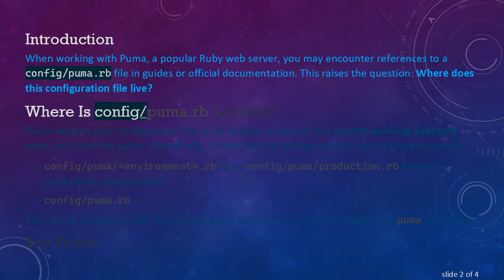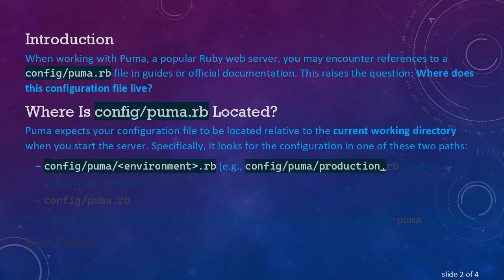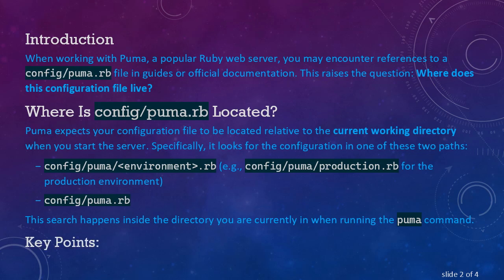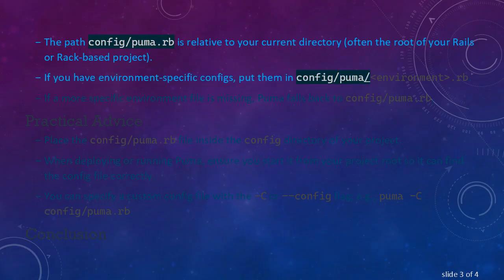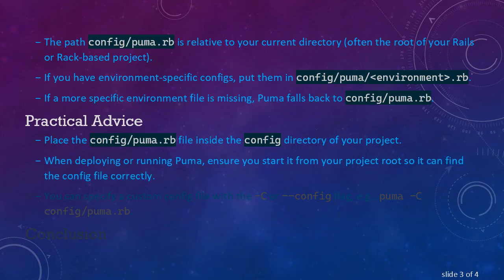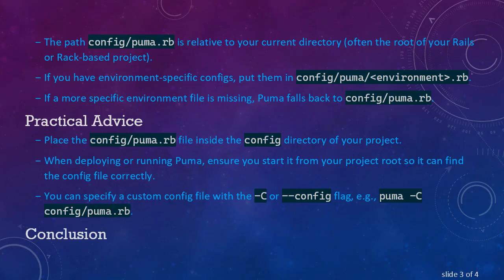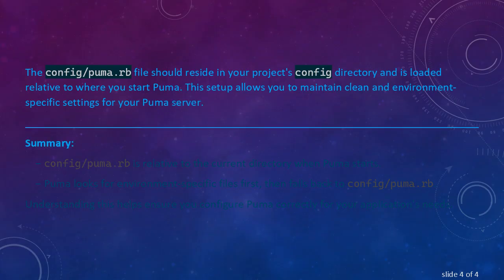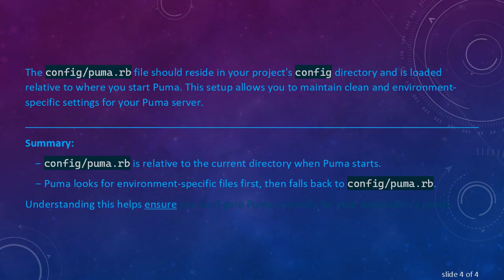Understanding the Location of config/puma.rb for Puma Configuration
Learn where to find or place the `config/puma.rb` file for configuring the Puma web server and how Puma loads this configuration.
This video is based on the question asked by the user 'tscheingeld' ) and on the answer provided by the user 'Greg' ) at 'Stack Overflow' website. Thanks to these great users and Stackexchange community for their contributions.

Visit these links for original content and any more details, such as alternate solutions, latest updates/developments on topic, comments, revision history etc. For example, the original title of the Question was: Where is config/puma.rb?

Introduction

When working with Puma, a popular Ruby web server, you may encounter references to a config/puma.rb file in guides or official documentation. This raises the question: Where does this configuration file live?

Where Is config/puma.rb Located?

Puma expects your configuration file to be located relative to the current working directory when you start the server. Specifically, it looks for the configuration in one of these two paths:

config/puma/&lt;environment&gt;.rb (e.g., config/puma/production.rb for the production environment)

config/puma.rb

This search happens inside the directory you are currently in when running the puma command.

Key Points:

The path config/puma.rb is relative to your current directory (often the root of your Rails or Rack-based project).

If you have environment-specific configs, put them in config/puma/&lt;environment&gt;.rb.

If a more specific environment file is missing, Puma falls back to config/puma.rb.

Practical Advice

Place the config/puma.rb file inside the config directory of your project.

When deploying or running Puma, ensure you start it from your project root so it can find the config file correctly.

You can specify a custom config file with the -C or --config flag, e.g., puma -C config/puma.rb.

Conclusion

The config/puma.rb file should reside in your project's config directory and is loaded relative to where you start Puma. This setup allows you to maintain clean and environment-specific settings for your Puma server.

Summary:

config/puma.rb is relative to the current directory when Puma starts.

Puma looks for environment-specific files first, then falls back to config/puma.rb.

Understanding this helps ensure you configure Puma correctly for your application's needs.